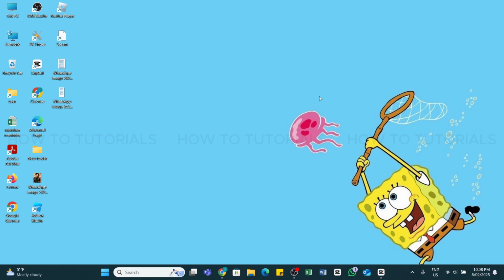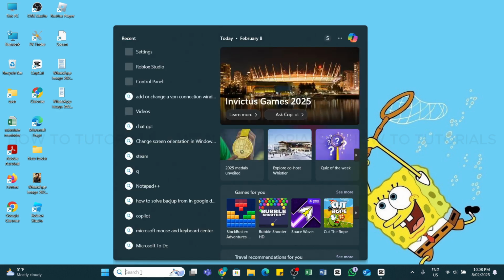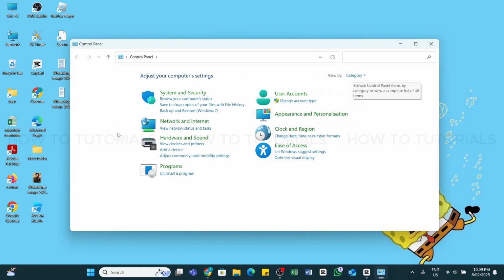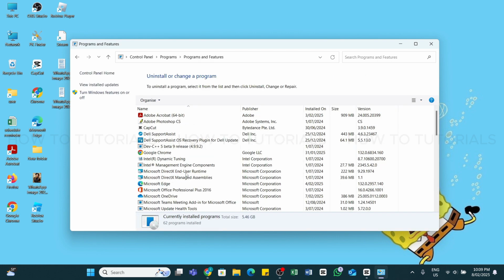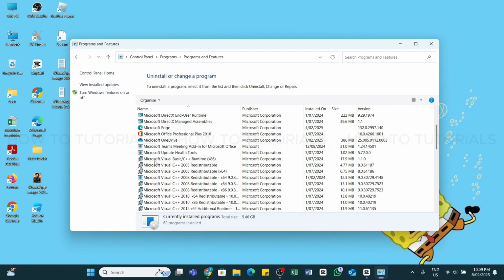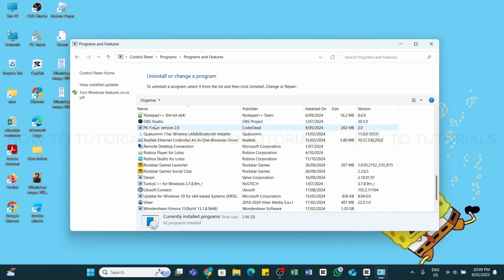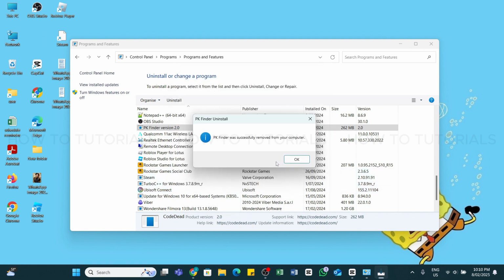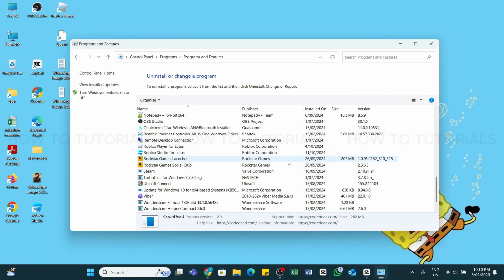How To Uninstall Programs On Windows 11 2025 | Remove Software and Free Up Space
"How To Uninstall Programs On Windows 11 2025 | Remove Software and Free Up Space" - A Video Guide by How To Tutorials.

Need to free up space or get rid of unwanted programs on your Windows 11 PC? This video shows you the easiest way to uninstall programs and apps in just a few simple steps. Whether you're clearing up space or tidying up your system, we'll walk you through the process of removing software effectively.